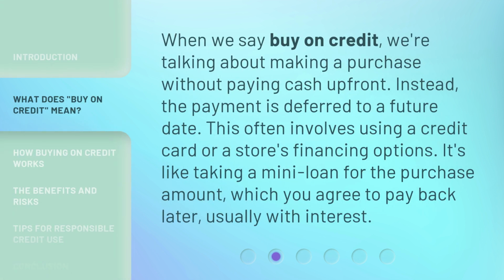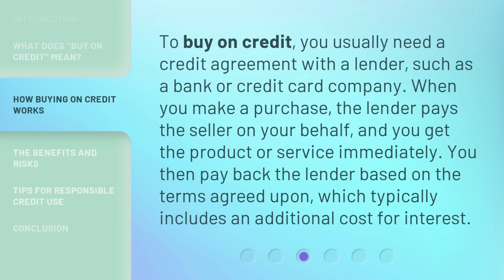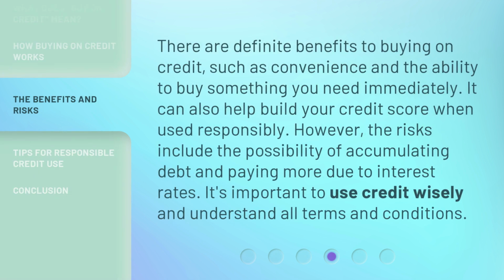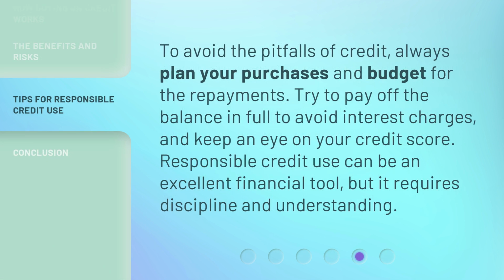Understanding "Buy on Credit"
Understanding "Buy on Credit": A Beginner's Guide to Making Purchases with Credit • Learn the ins and outs of "Buy on Credit" in this beginner's guide. Discover how to make purchases using credit and gain valuable insights on managing your finances wisely. Whether you're new to credit or looking to expand your knowledge, this concise and captivating video will provide you with the essential information you need to make informed financial decisions.

00:00 • Introduction - Understanding "Buy on Credit"
00:28 • What Does "Buy on Credit" Mean?
00:53 • How Buying on Credit Works
01:18 • The Benefits and Risks
01:44 • Tips for Responsible Credit Use